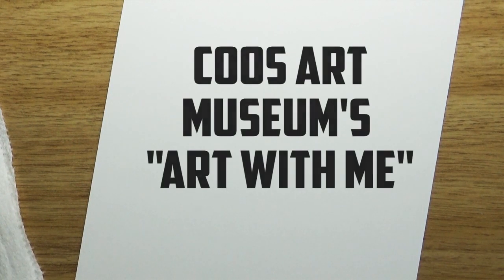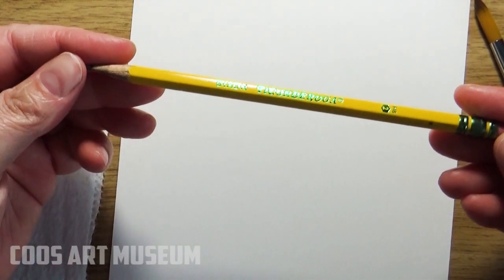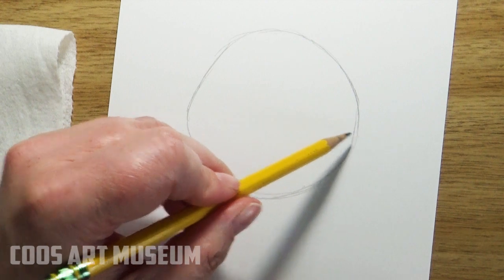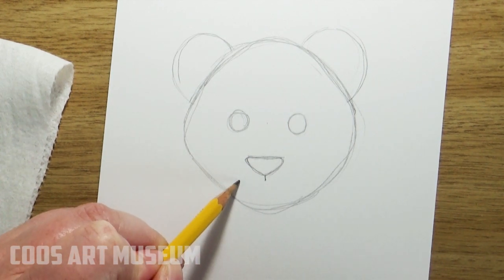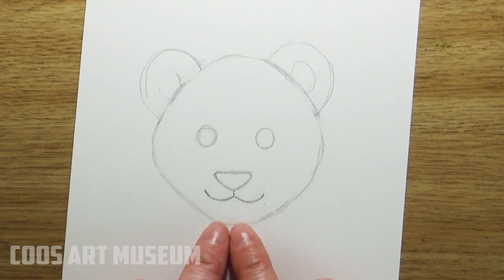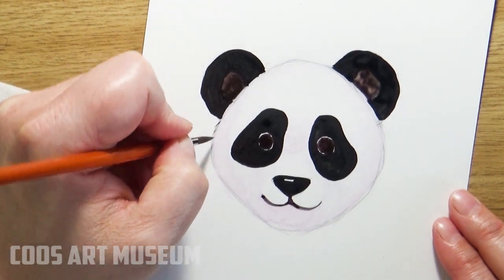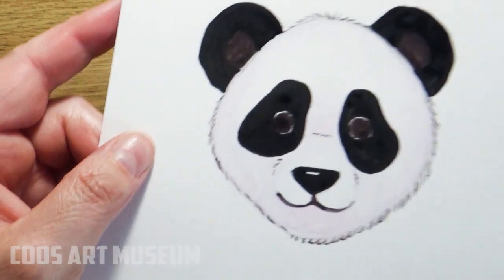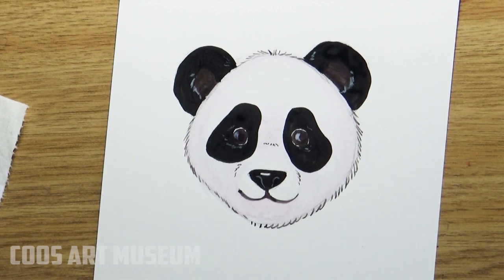Coos Art Museum Painting Pandas Class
Hi my lovelies!  I thought some of you might enjoy seeing a video class I did for my Art Museum.  It pretty much is an Art ala Carte set up except I don't say Art ala Carte...which is hard!  I really like how this video turned out and wanted to share it with you!

If you'd like to follow the Coos Art Museum's Facebook page you can watch some of the other video classes I have done.

Stay safe everyone and wash your hands!

Mailing address:
Art ala Carte
c/o Valerie
USA

Etsy  shop